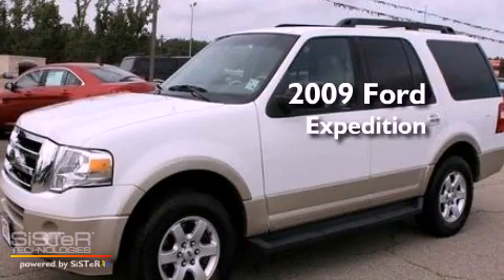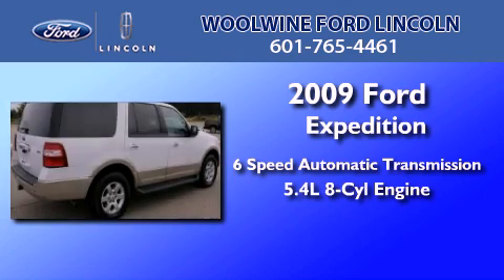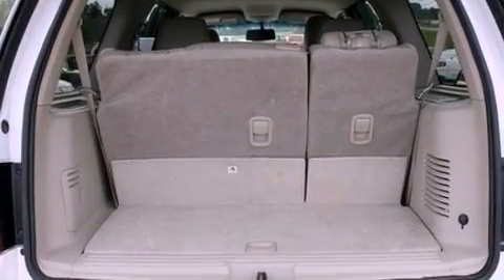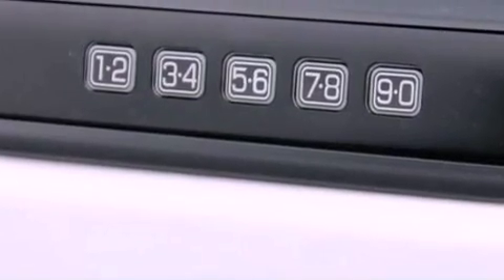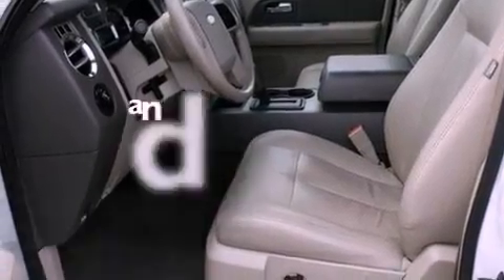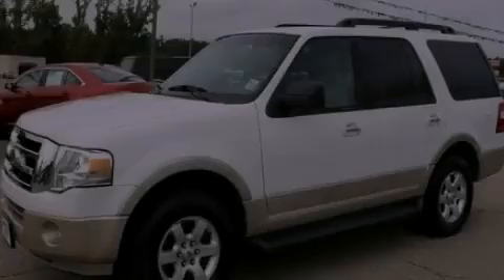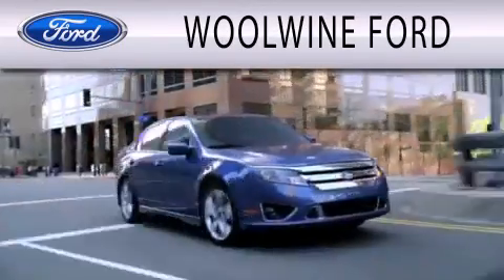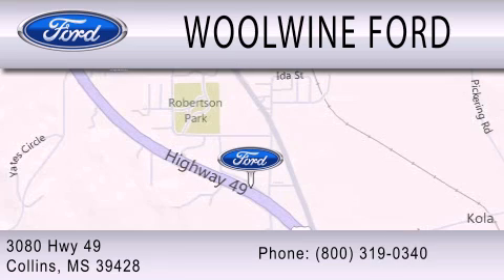2009 FORD EXPEDITION MS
Year : 2009
 Make : FORD
 Model : EXPEDITION
 Engine : 5.4L V8
 Trans . : AUTO 6SPD
 Exterior : OXFORD WHITE
 Miles : 64,113
 Interior : CAMEL
 Stock : U8305

 3080 Highway 49
  , MS 39428